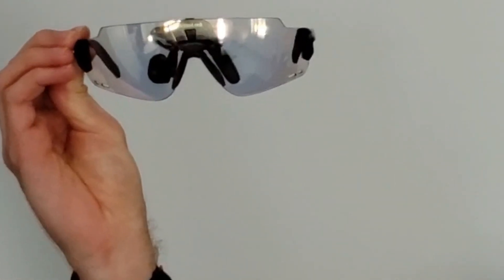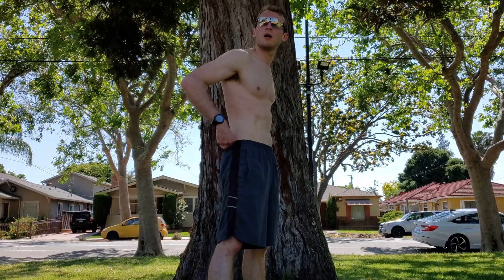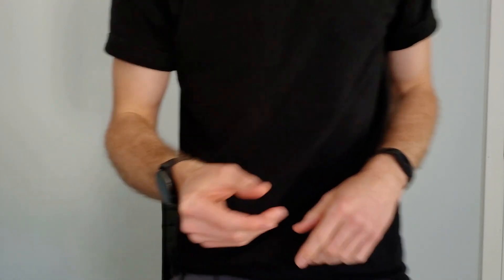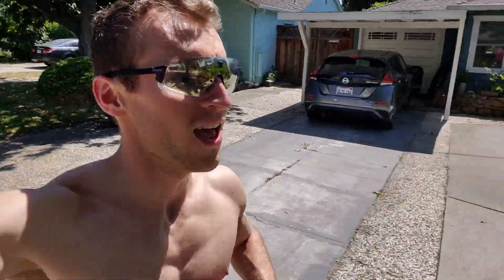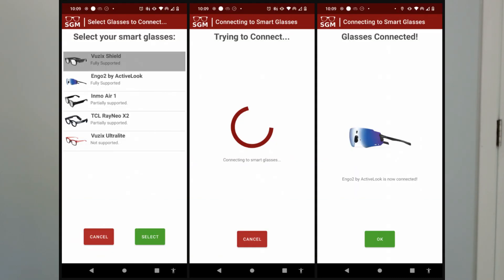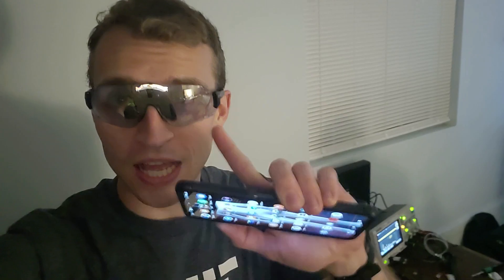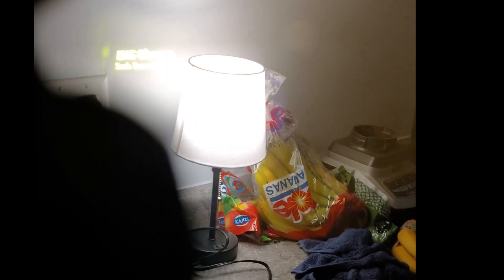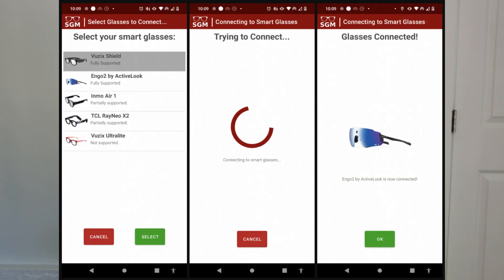Sports Smart Glasses for Fitness 2024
I tried a pair of smart glasses that help you get fit and excel in sports by overlaying metrics like speed, heart rate, elevation, lap time, etc. on your vision via a heads-up display (HUD).

The Activelook Engo's are some of the best smart glasses of 2023 I've ever tried for consumers. I highly recommend them for fitness use cases, and you can buy them

In this video, I explore using smart glasses for various sports and fitness use cases using the new ActiveLook Engo 2 smart glasses, some of the best smart glasses in 2023! These cutting-edge fitness wearables are transforming how we workout by providing real-time monitoring of heart rate, calories burned, pace, elevation, and more. Find out if these high-tech smart glasses live up to the hype in this comprehensive tech review. This video is perfect for fitness enthusiasts, tech lovers, and those looking to upgrade their workout gear with advanced technology.